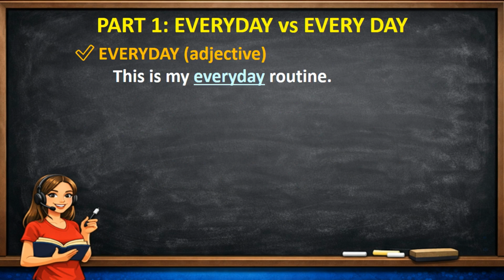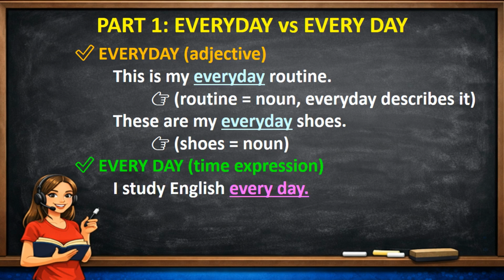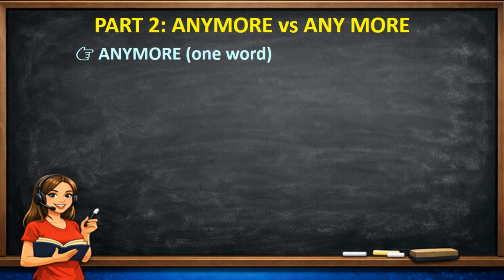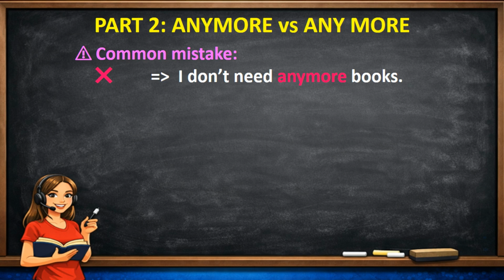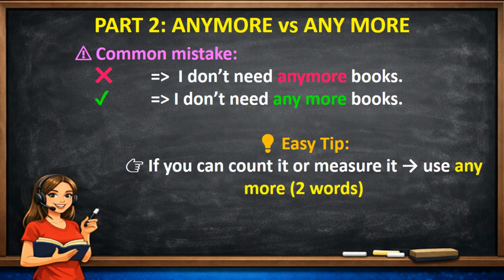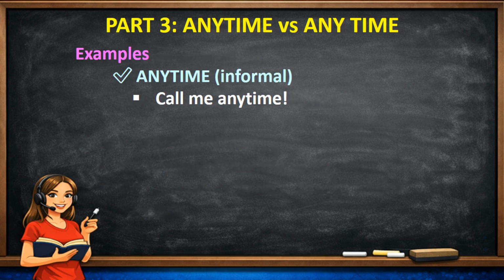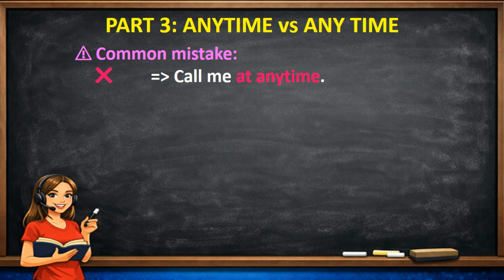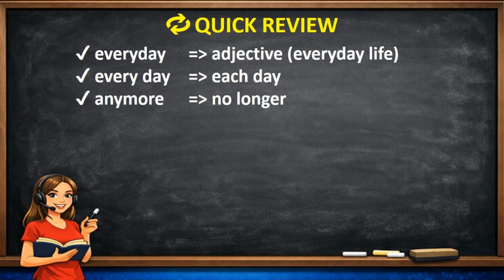Everyday or Every Day? Anymore or Any More? Learn the Difference Fast!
Confused about everyday vs every day, anymore vs any more, and anytime vs any time? This easy English lesson explains the differences step by step with clear examples!

In this beginner-friendly English lesson, you will learn the clear differences between three commonly confused word pairs: everyday vs every day, anymore vs any more, and anytime vs any time. These small differences often cause big mistakes, especially for English learners—but don’t worry, this video explains everything in a simple, step-by-step way.

You’ll discover how to identify whether a word is functioning as an adjective, adverb, or noun phrase, along with practical examples and easy memory tips. By the end of this lesson, you’ll feel more confident using these expressions correctly in both speaking and writing. This video is perfect for beginners and intermediate learners who want to improve their grammar accuracy and sound more natural in English.
⏱️ Timestamps (Video Chapters):
00:00 - Introduction
00:20 - Why These Words Are Confusing
00:45 - Everyday vs Every Day (Explanation + Examples)
02:10 - Common Mistakes (Everyday vs Every Day)
02:50 - Anymore vs Any More (Explanation + Examples)
04:10 - Common Mistakes (Anymore vs Any More)
04:50 - Anytime vs Any Time (Explanation + Examples)
06:00 - Common Mistakes (Anytime vs Any Time)
06:15 - Quick Review Summary
06:30 - Practice Challenge
06:50 - Conclusion
📢 Call to Action:
🎓 Credits & Additional Information:
All examples are original and designed for beginner-friendly understanding.